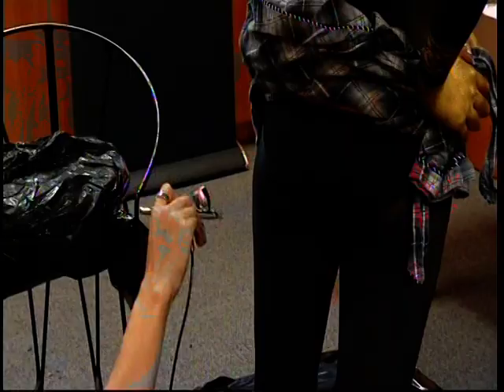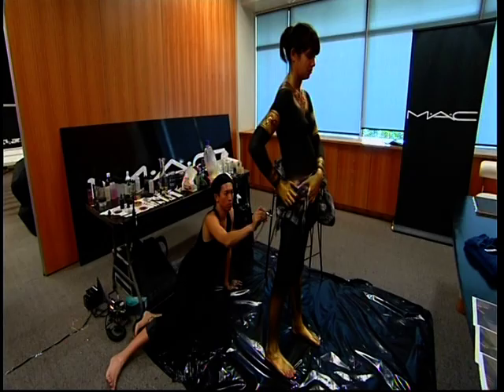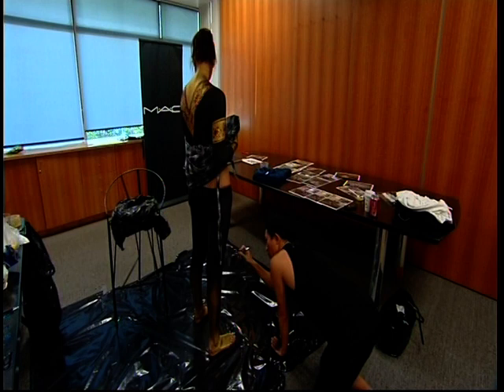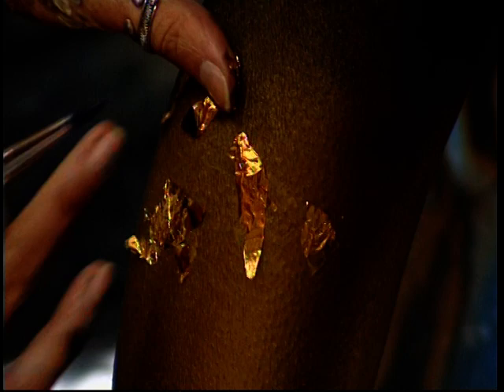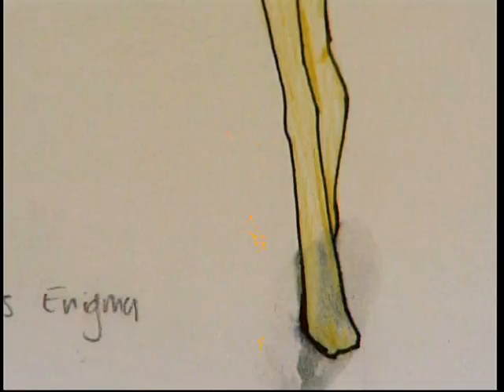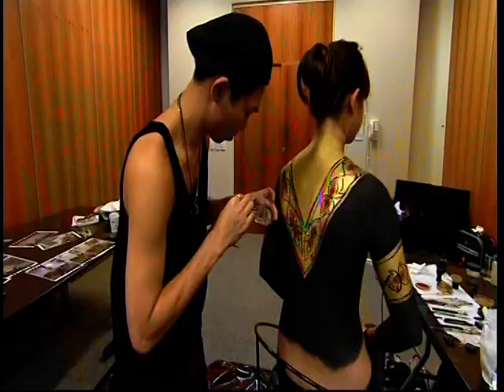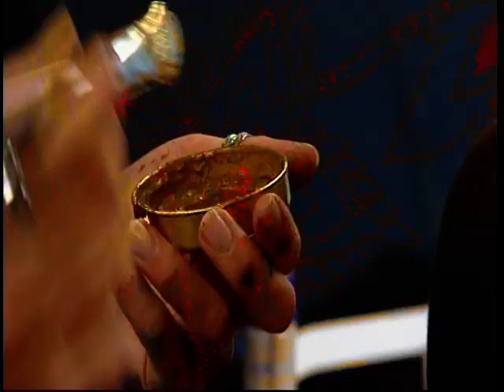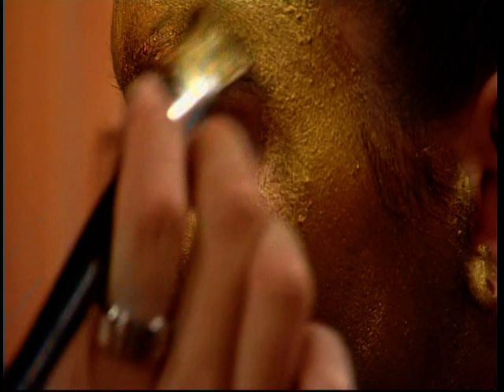Asia Downunder about the NZ Body Art Awards 2009 (3)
An Asia Downunder Report for TV NZ about the NZ Body Art Awards 2009 as the general theme this year was "Fantasia Asia" - Enjoy!